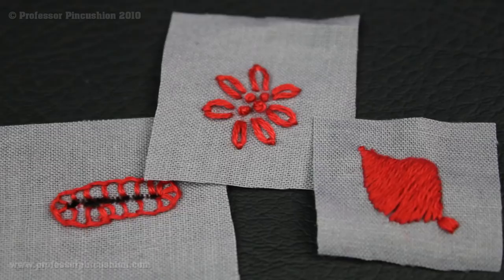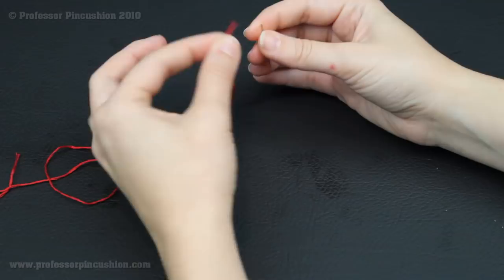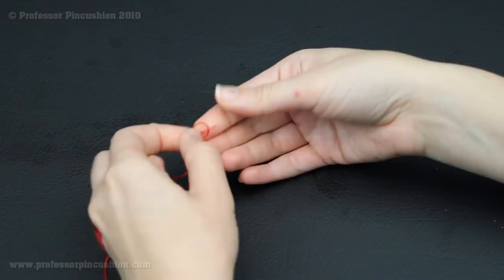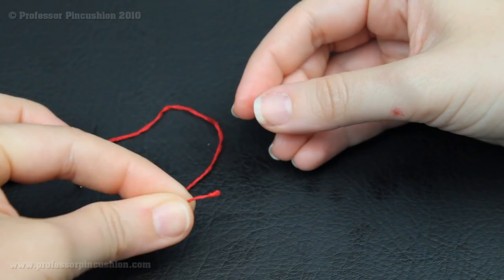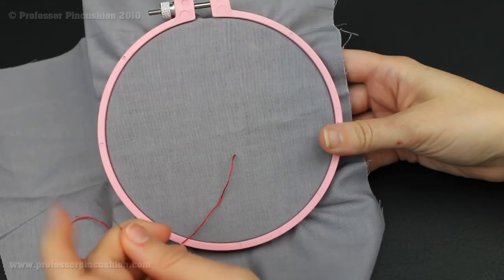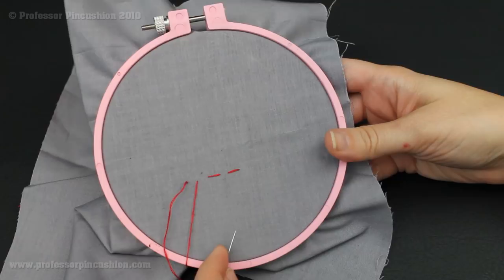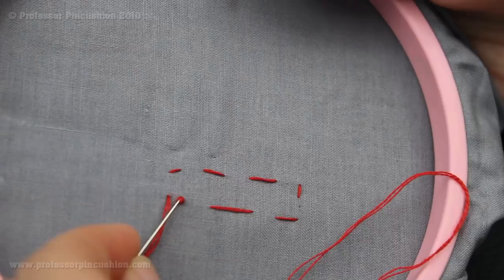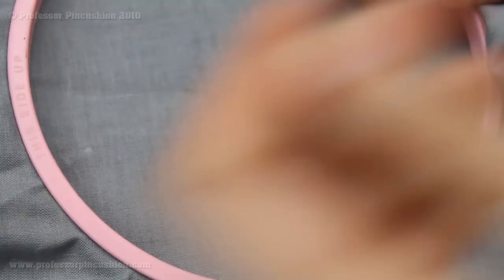Hand Sewing 101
This tutorial shows you how to get started with hand sewing, from how to knot to how to hold the needle. If youve never used a needle and thread before, youll want to watch this video.